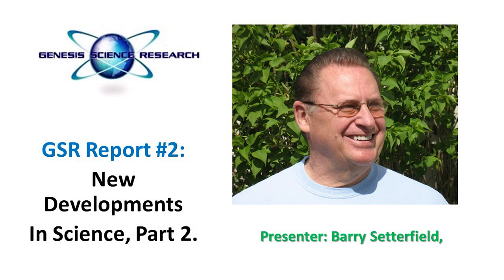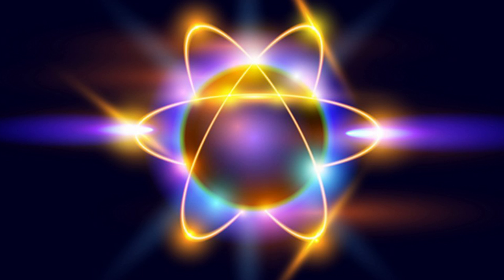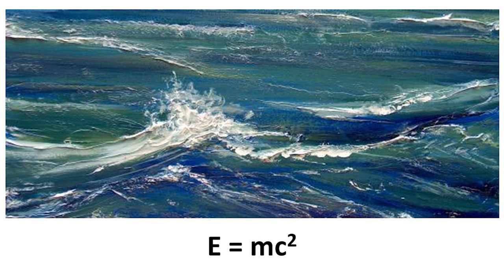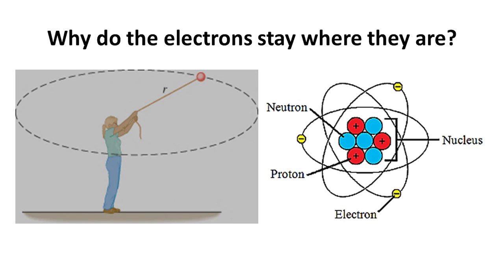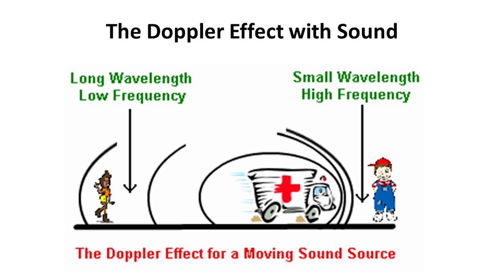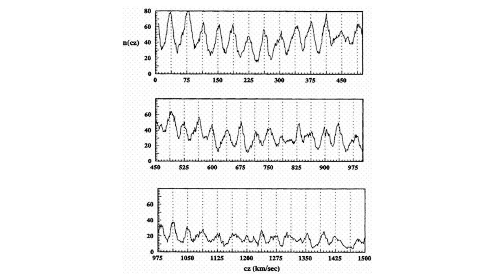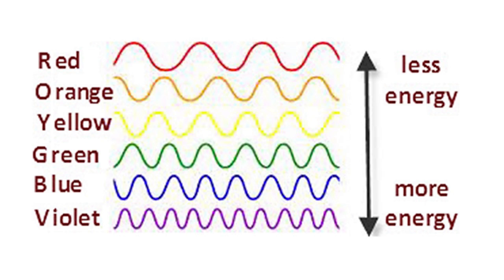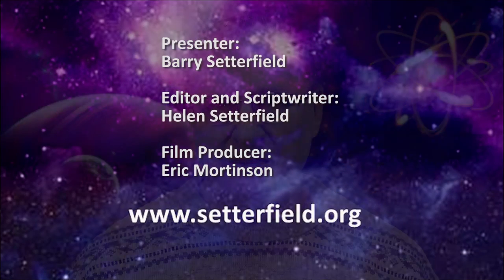Genesis Science Research New Developments Part 2 - Barry Setterfield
Barry Setterfield from Genesis Science Research presents the second part of a two-part series that explains some new developments in astronomy. These developments have the potential of changing a lot of the way astronomers and others are seeing things "out there."